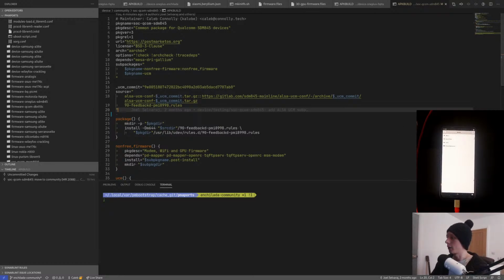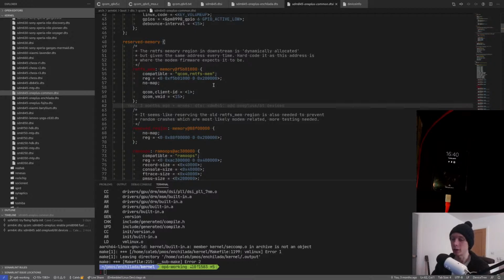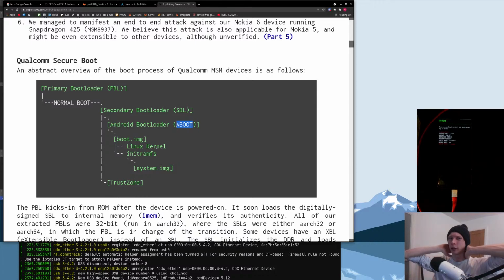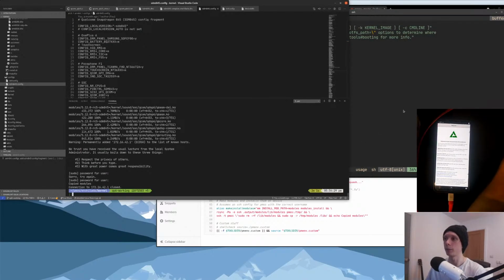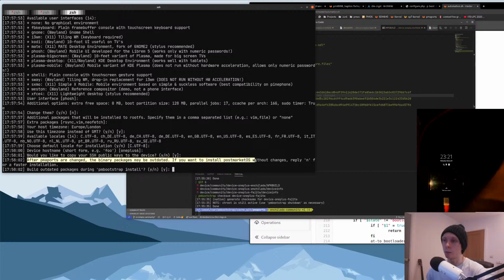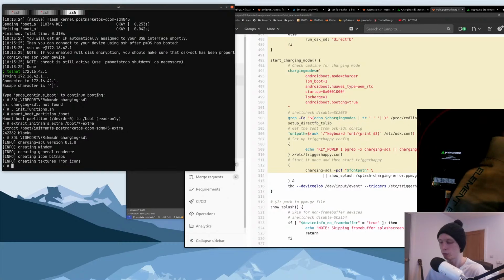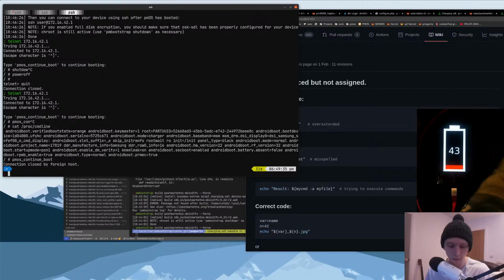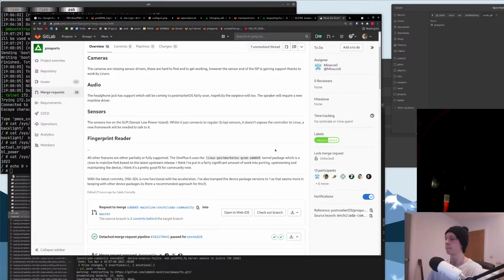Squashing postmarketOS bugs and chatting about Linux Mainline on the OnePlus 6!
If you like hanging out, let me know! Hit all the buttons down here to make YouTube (and me) happy! It means a lot to me and helps expose more people to the cool stuff we're doing!

We spend this stream talking about some Mainline Linux goodness, Qualcomm's remote processors and the Android boot process. We also discuss postmarketOS and full disk encryption, as well as fix a postmarketOS bug!

Chapters:

0:00​ Introduction, itinerary, fixing stream issues
20:10 Talking about current bugs in postmarketOS on the OnePlus 6 (start here)
30:00 Modem Manager and QRTR
36:18 DSPs (adsp / cdsp) remote processors
38:35 Kernel config fragments in SDM845 kernel fork
39:58 Trying and failing to test a kernel
46:50 In depth walk-through of Android boot process (*XBL and SBL are actually interchangeable)
1:03:31 Break
1:07:15 Pinephone pboot
1:09:40 A quick guide to installing postmarketOS on the OnePlus 6
1:18:37 The tools I use for development
1:26:45 Rambling about deep sleep
1:32:09 Supporting full disk encryption in postmarketOS on the OnePlus 6
1:36:35 Porting charging-sdl
2:01:06 Android Verified Boot with postmarketOS
2:07:55 Figuring why charging-sdl is broken
2:19:09 Break 2
2:21:33 Patching initramfs to fix charging-sdl
2:31:18 How I added CI to my own tools repositories
2:35:09 Testing charging-sdl fixes
2:39:37 The best mainline SoC?
2:42:06 Creating merge request to fix charging-sdl
2:49:47 How  framebuffers are used in mainline on the op6
2:54:45 Talking about monitors (and other randomness)!